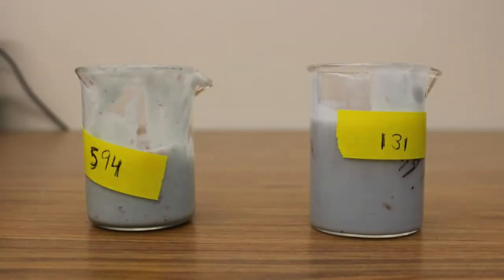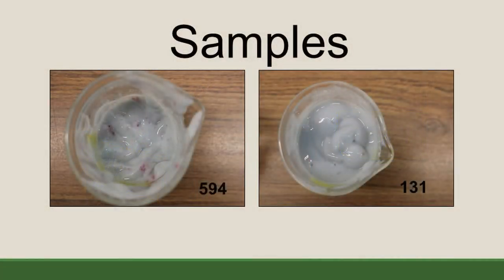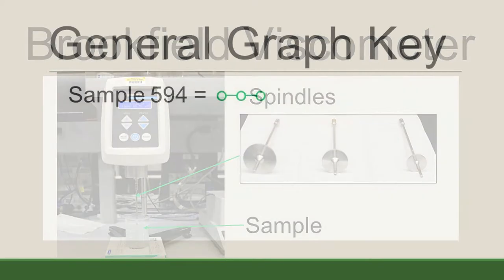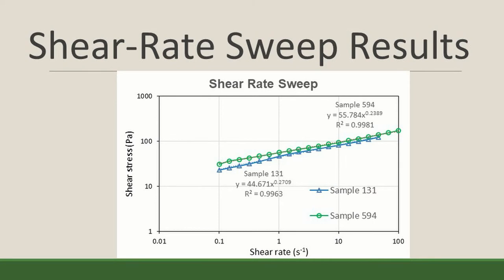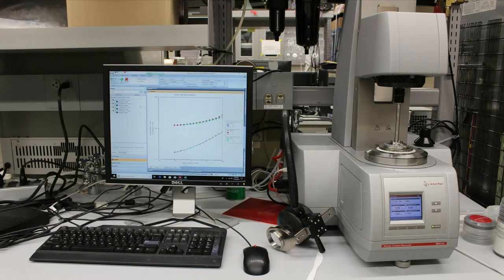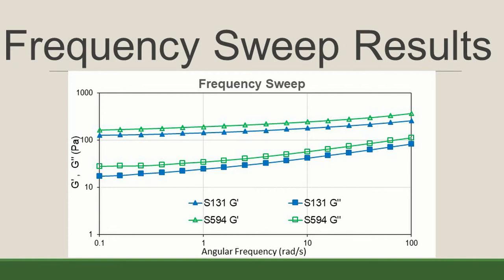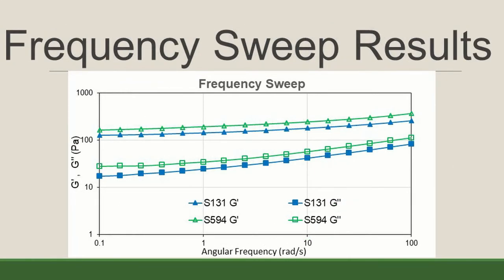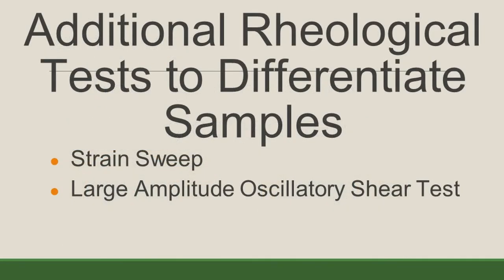Rheology Class Videos: Testing Food Samples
This video was created by a group of students in my Food Rheology course as part of a course project.  In this video, two different food samples are tested using rheometry and the results compared to determine if the foods are rheologically different.